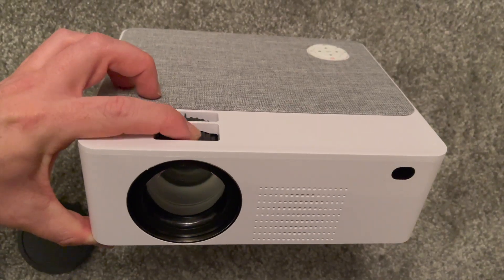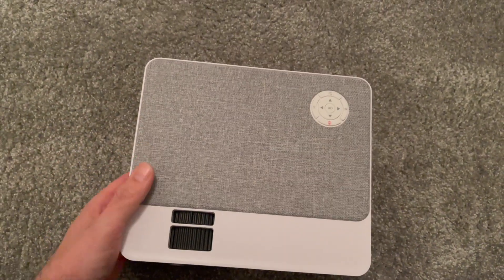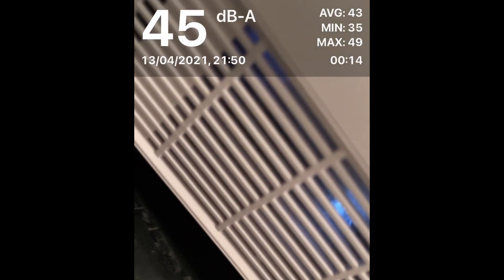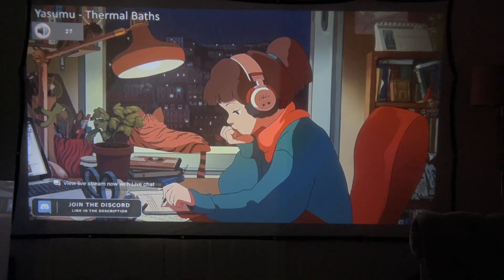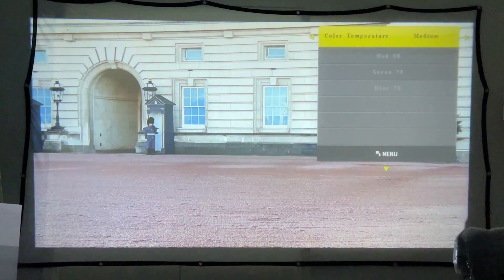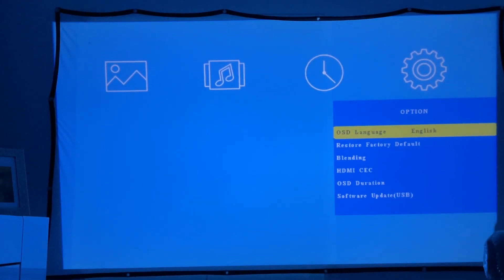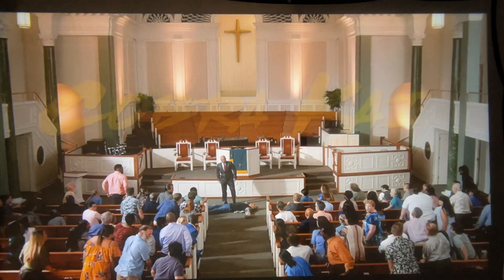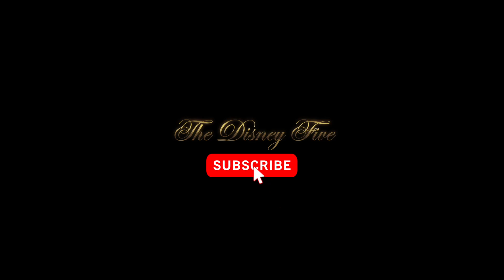BEST BUDGET HD PROJECTOR | For less than £100 on Amazon!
Link to Projector

DJI Mini 2 FlyMore Combo
DJI FPV DRONE
ND FILTERS SKYREAT
Freewell ND filters
Ulanzi DR-02 Strobe Light ( Amazon)
DJI MINi 2
Apple MacBook Air M1
Samsung T5 SSD

***When you take a break from watching our videos, I got you some free Amazon trial links here ***